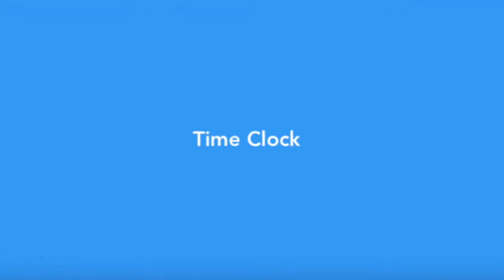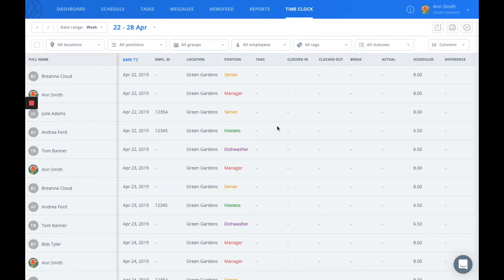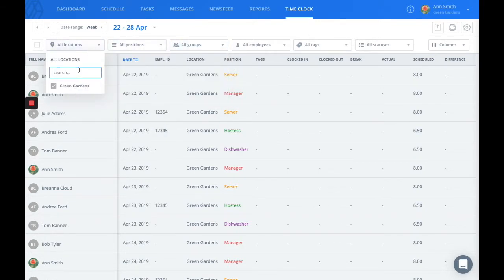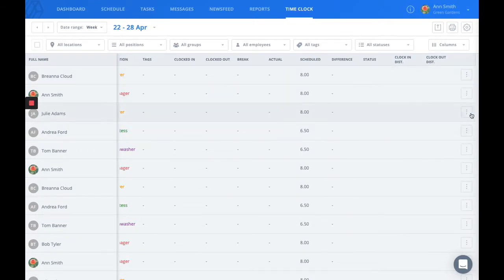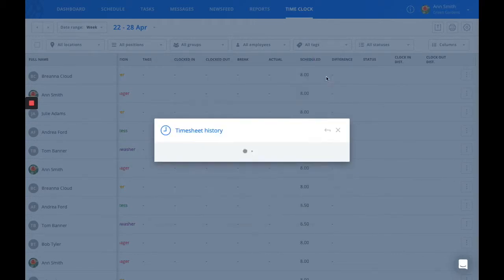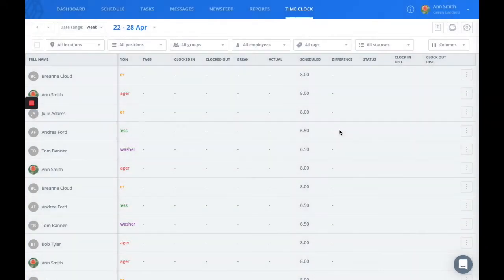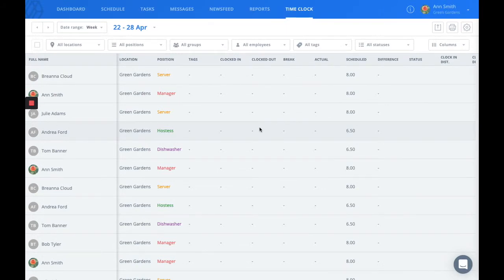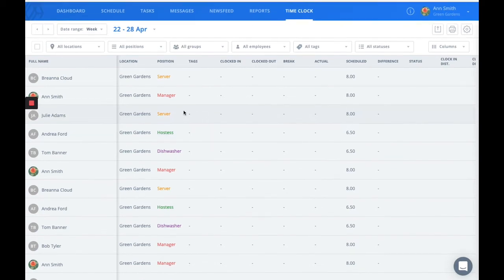Time Clock (Admin)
This video will go over Sling's time clock feature. You'll learn how to navigate and edit your user's timesheets, and view the history of each timesheet.